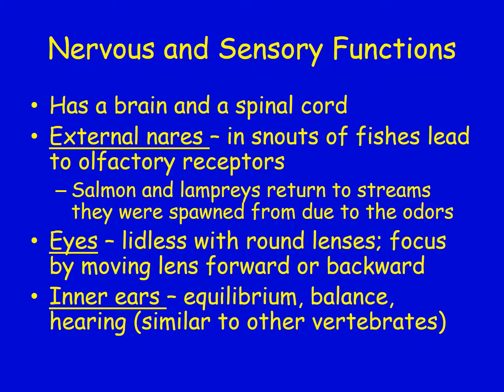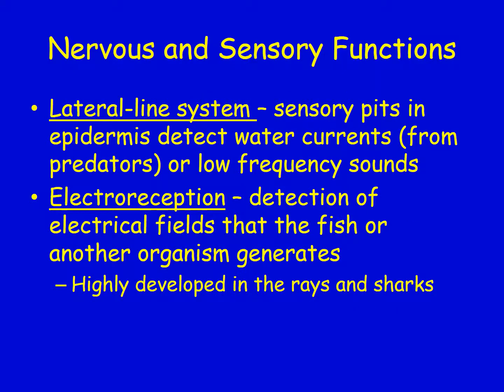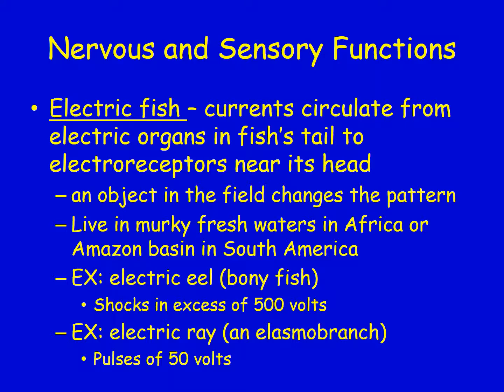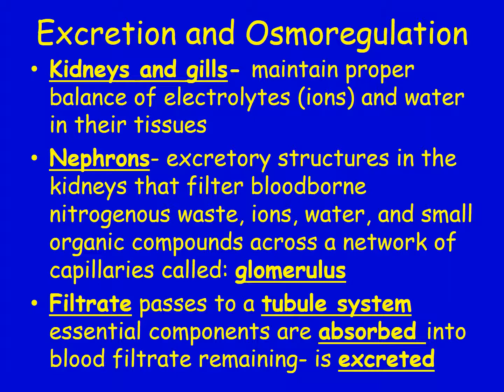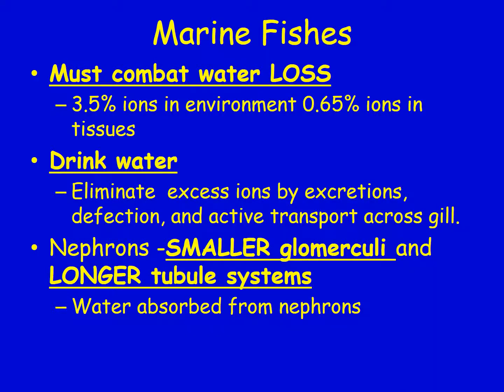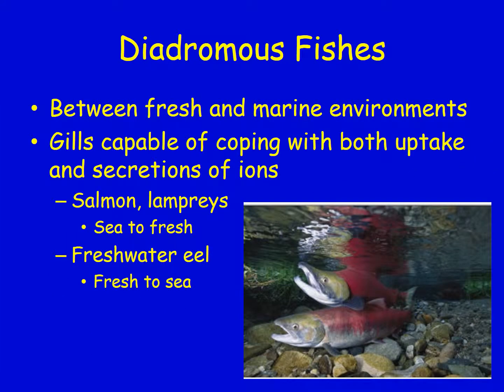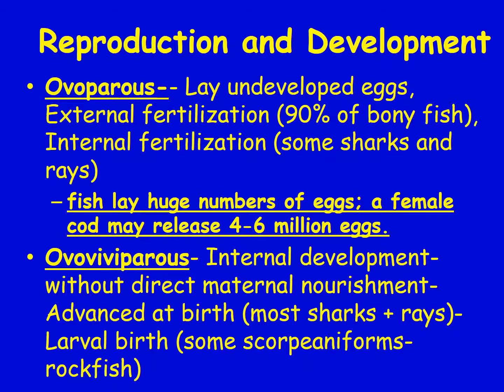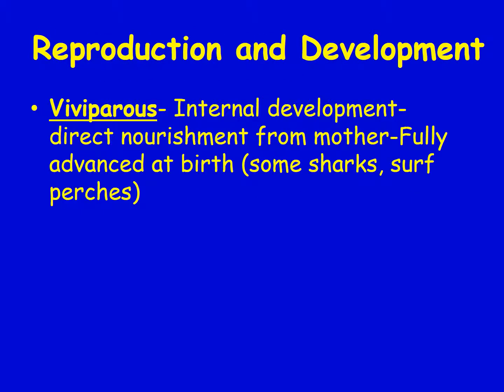Fish notes part 5